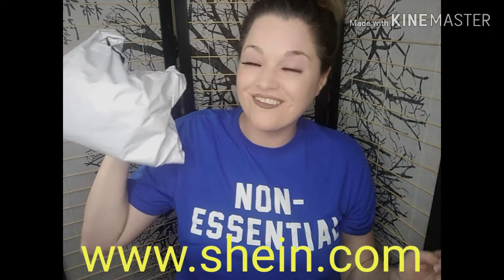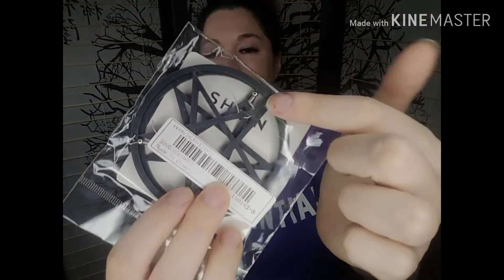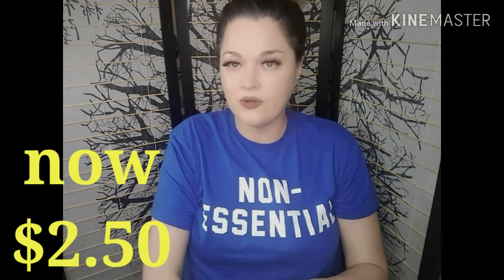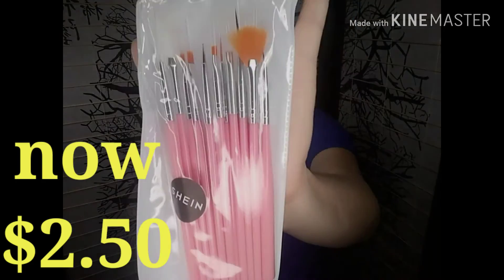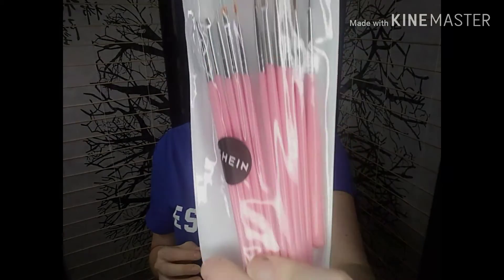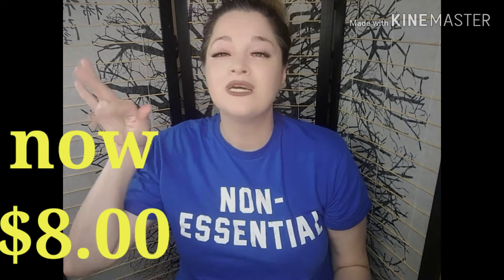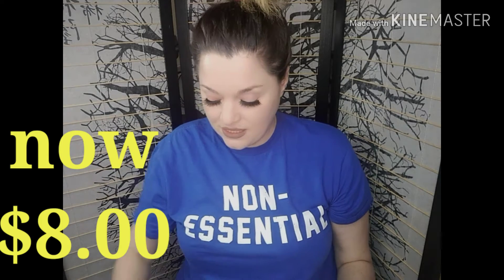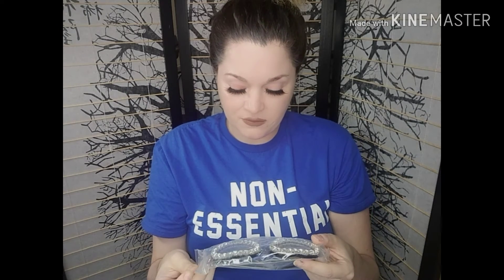SHEIN ACCESSORIES HAUL 2020 AND TRY ON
STAR ROUND EARRINGS- $2.50